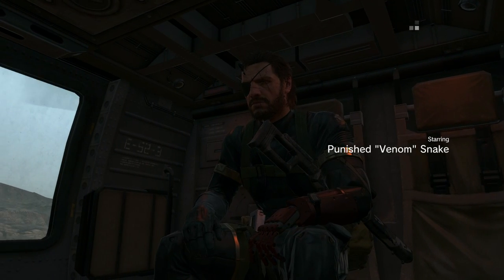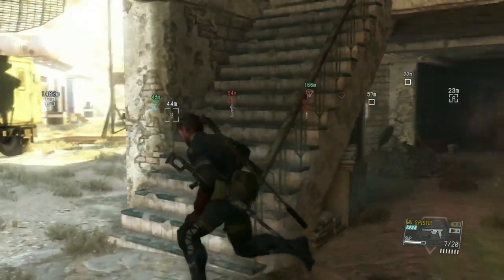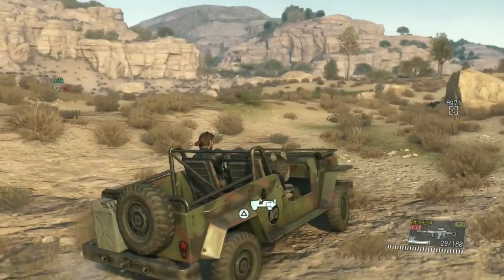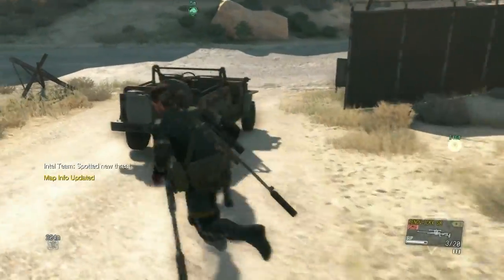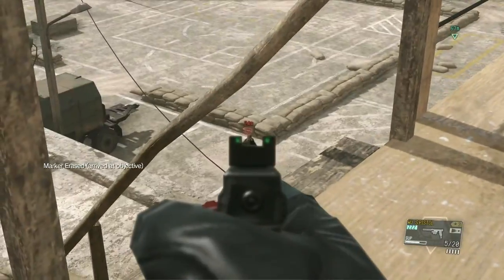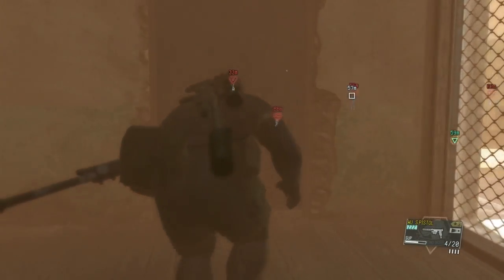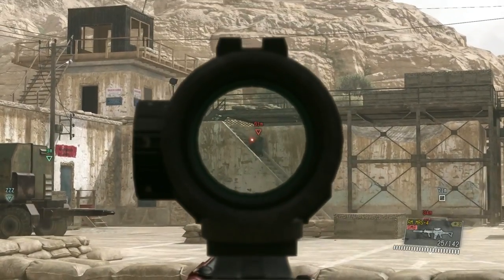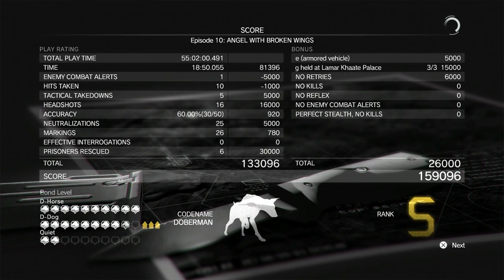Metal Gear Solid V: The Phantom Pain - All Mission Tasks (Mission 10 - Angels With Broken Wings)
This part of my Metal Gear Solid V: The Phantom Pain Executed Trophy/Achievement Guide
In this mission there are 5 Mission tasks.
- Extracted the Mujahideen prisoner called Malak - 14:20 to 19:00
- Extracted the escort vehicle (armoured vehicle) - 08:11 to 09:44
- Extracted 3 prisoners being held at Lamar Khaate Place - 00:27 to 04:17
- Extracted 2 prisoners being held at Yakho Oboo Supply Outpost - 11:12 to 17:06
- listened to the last conversation between the transport truck driver and Malak - 09:44 to 13:06
This can also be a S rank walkthrough for those that want to kill two birds with one stone.